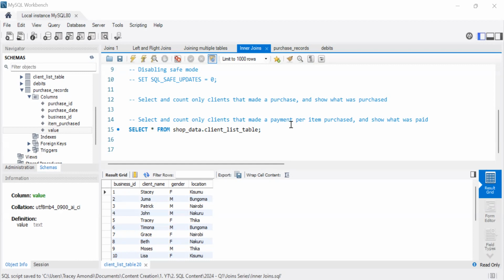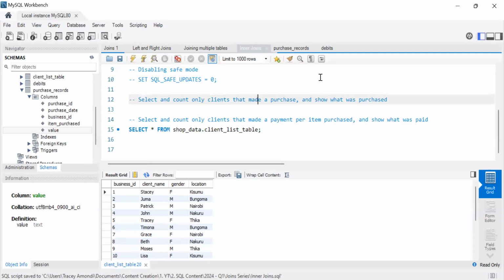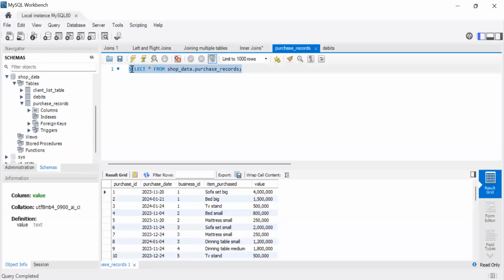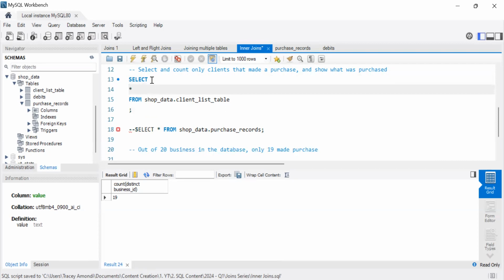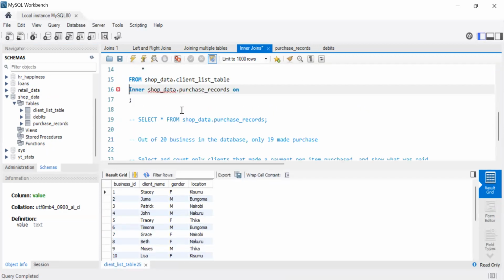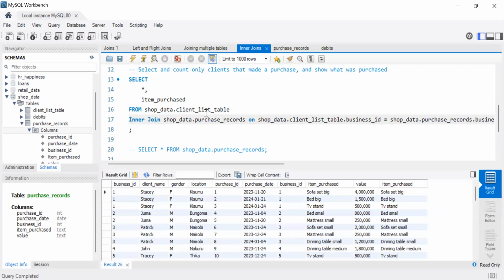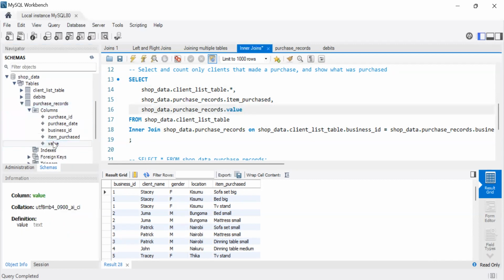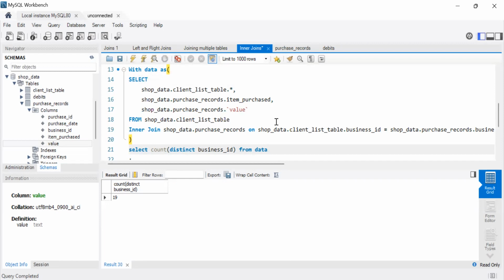SQL Inner Joins | sql tutorial for beginners| sql for data analysis & data science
This tutorial will show you how SQL Inner Joins work by joining two tables based on their common elements.